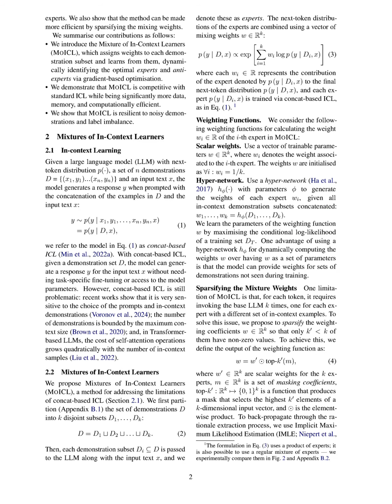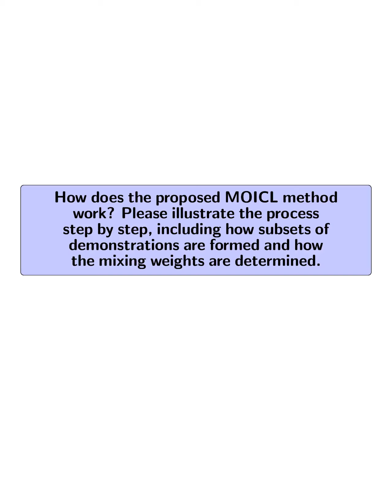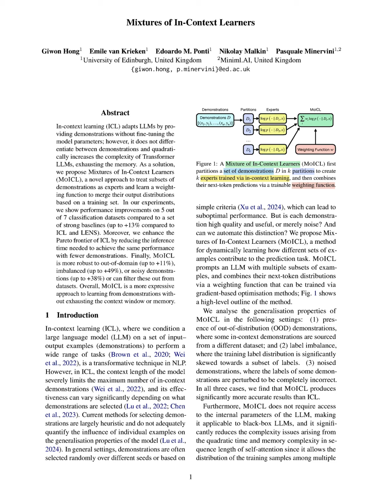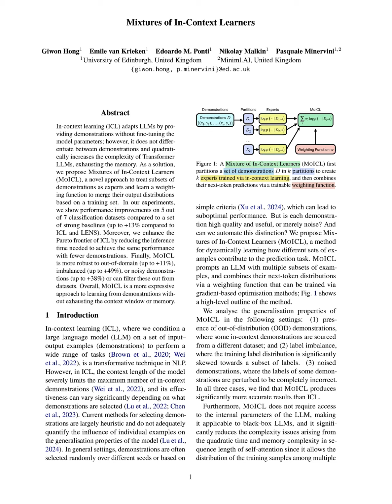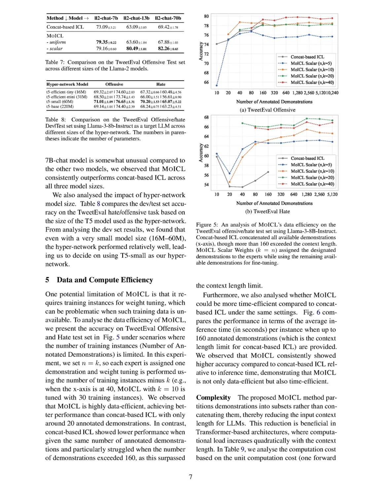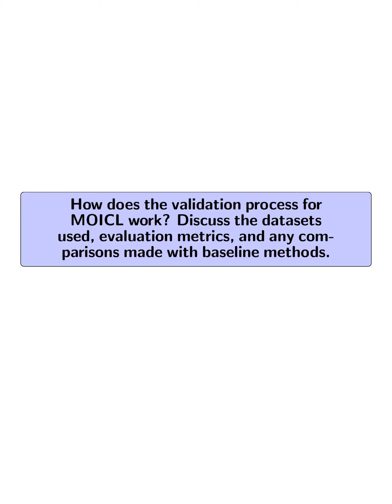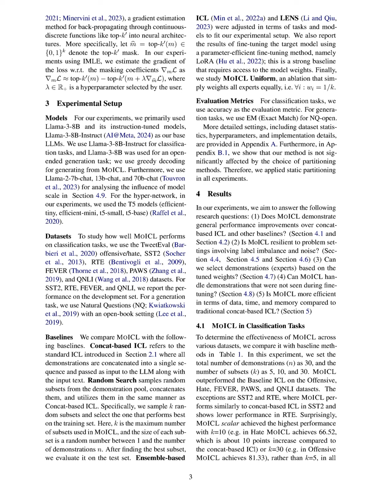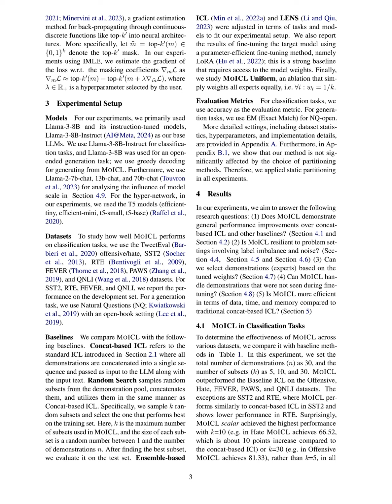[QA] Mixtures of In-Context Learners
The paper introduces Mixtures of In-Context Learners (MOICL), enhancing in-context learning by optimizing demonstration subsets, improving performance, and reducing memory usage in Transformer LLMs.